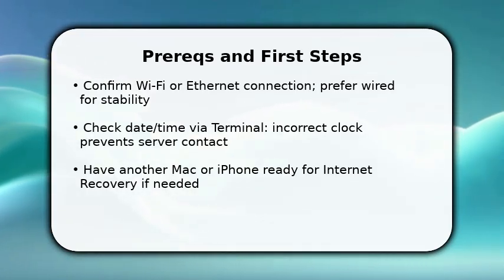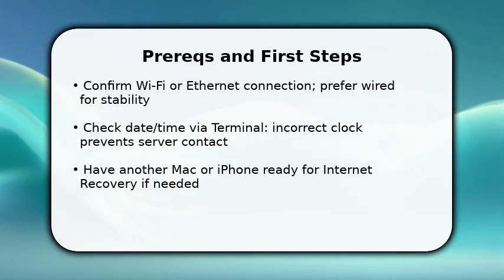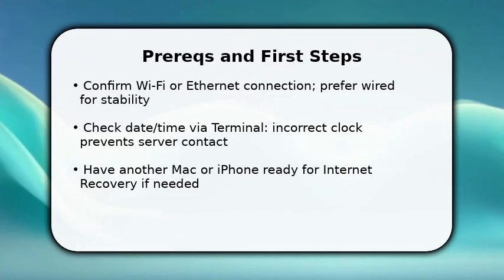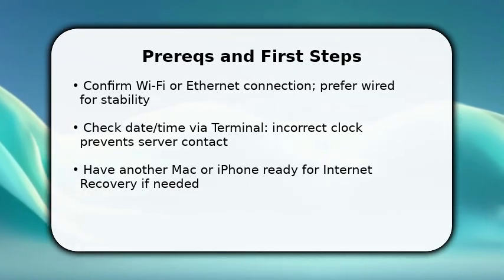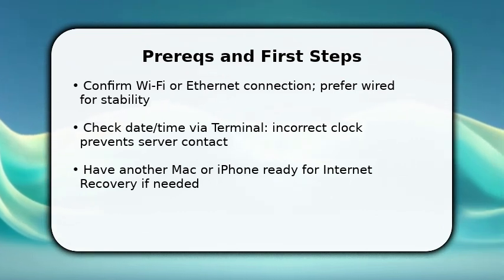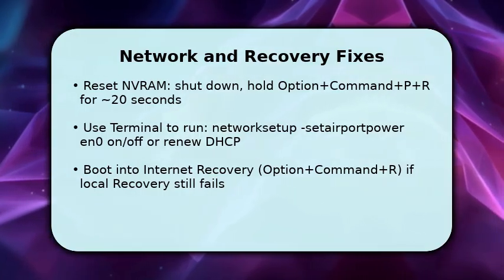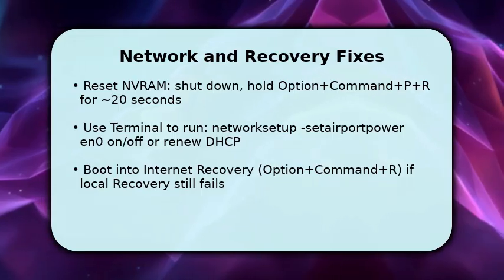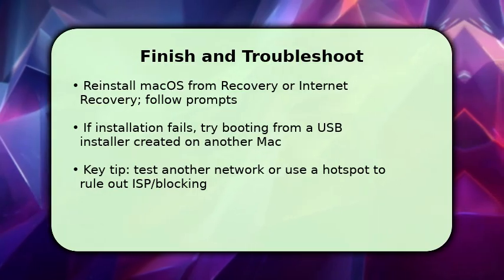How to Fix the Recovery Server Could Not Be Contacted on Mac (easy Method)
Learn how to resolve the issue when your Mac's recovery server cannot be contacted with this easy guide. Discover step-bythy fixes and tips for getting back on track without professional help.